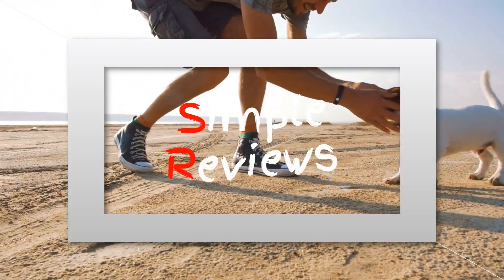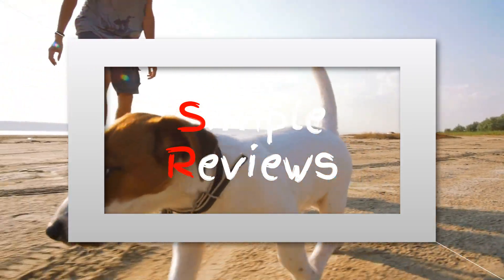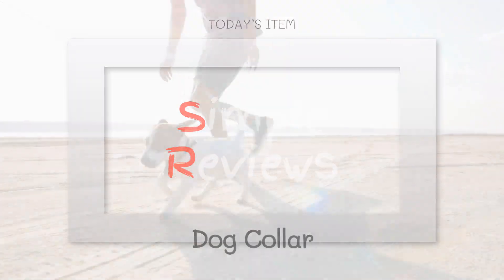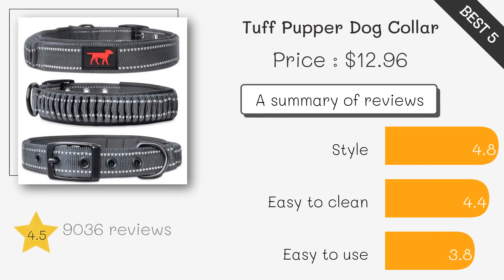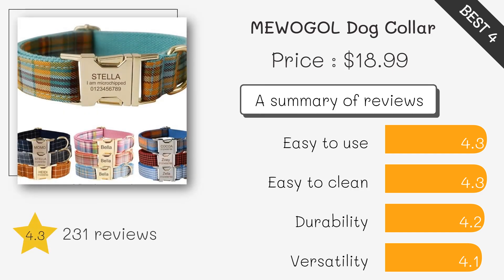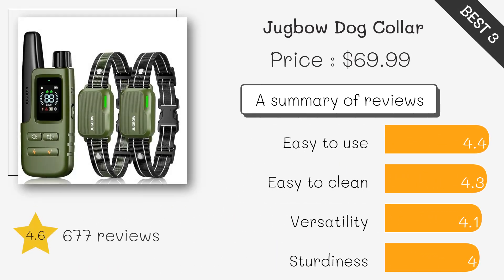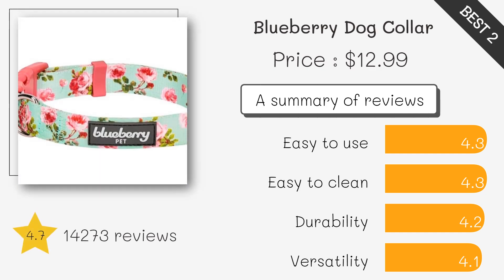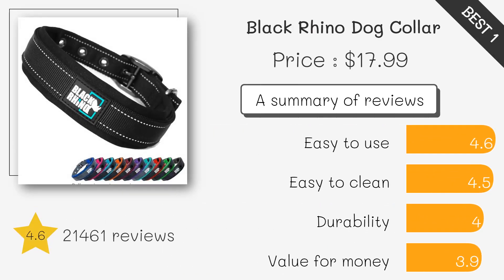Top 5 Dog Collars on Amazon for 2024 – Style, Comfort, and Safety!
5. Tuff Pupper Dog Collar ($13)

4. MEWOGOL Dog Collar ($19)

3. Jugbow Dog Collar ($70)

2. Blueberry Dog Collar ($13)

1. Black Rhino Dog Collar ($18)

Dog Collar#Dog Collars#Best Dog Collar#Best Dog Collars